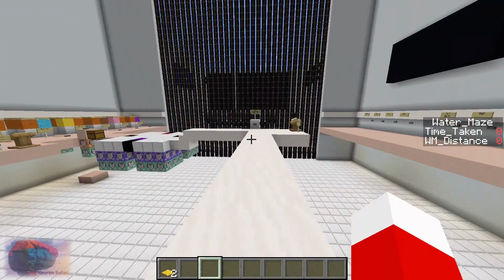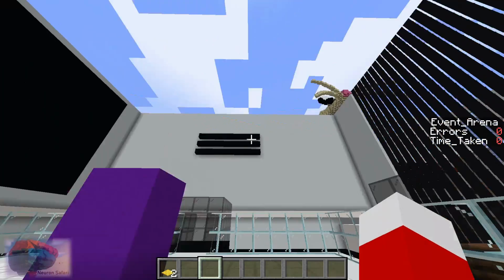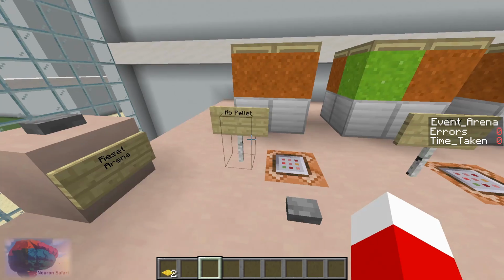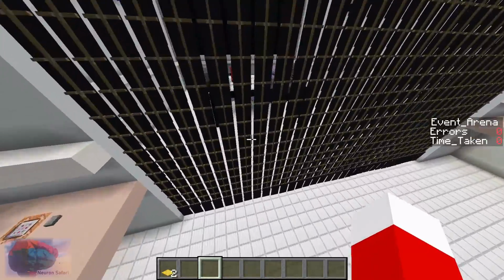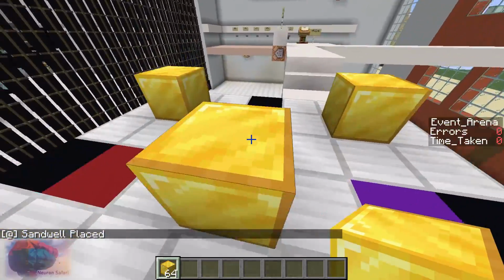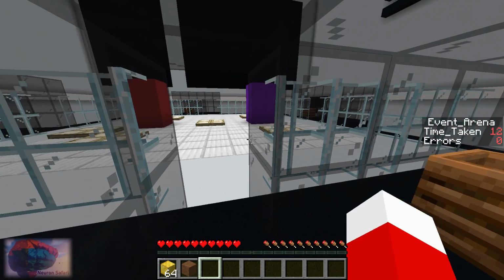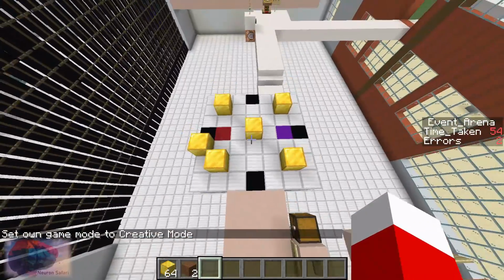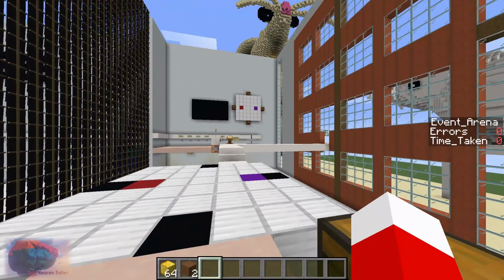Neuron Safari @ BAW 2021: The Event Arena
To help make sense of the new Experimental Zone, and to celebrate this year's Brain Awareness Week, I've made a walkthrough of two experimental setups used by neuroscientists to investigate memory in animals!

In this video, we explore how to use the Event Arena. This is a much newer way of investigating different types of memory in rodents. It is what is called a delayed matching to place task. More simply, given a cue (a food with a specific flavour), can you remember where that food is in an open space? And when there are lots of different food flavours, how good are you at remembering that Food A is always at Place 1, and Food B is at Place 2, etc.?

This task can be used to explore long term memory, where memories might be stored in the brain, and everyday memory, to name a few. The video goes through how to set up one version of the arena - play around and come up with your own if you like too!

Many thanks to FENS and the Dana Foundation for making this new addition to the Safari possible!

To download the world, and find out more on the science behind these experiments,